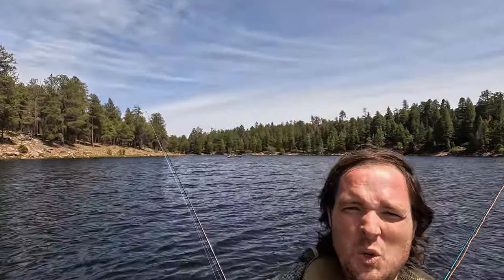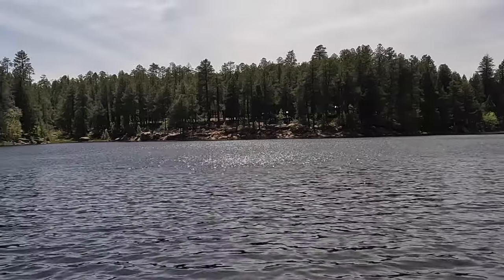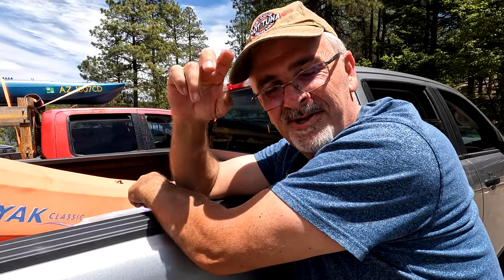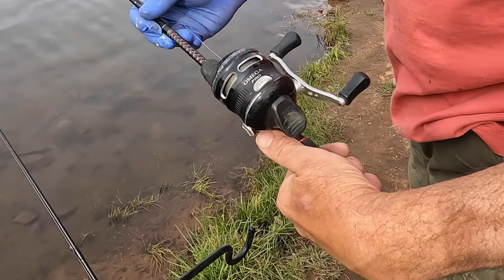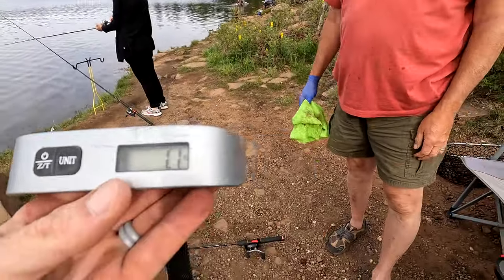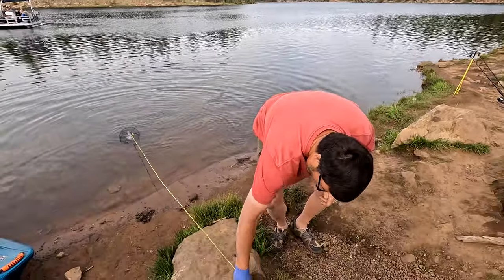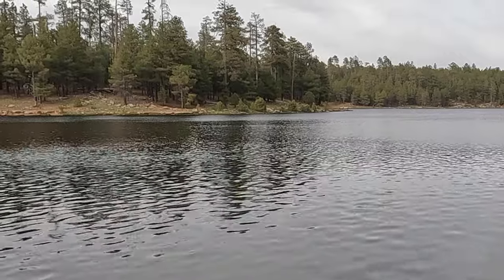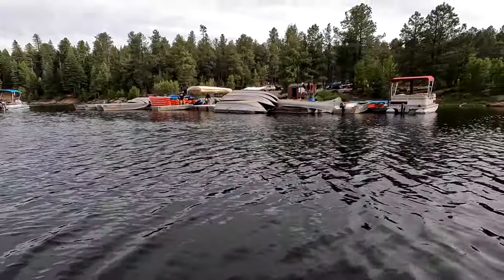Woods Canyon Lake Fishing Report - Forest Lakes Arizona -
Welcome to Fishworthy Adventures!  Today I went to Woods Canyon Lake in Northern Arizona talking with people to see what tools and techniques they'er using to catch fish, so you can increase your chances of success and avoid getting skunked.